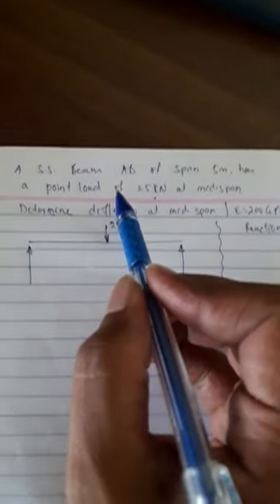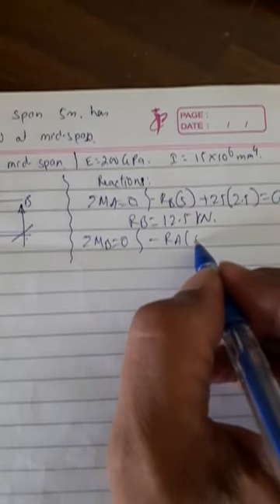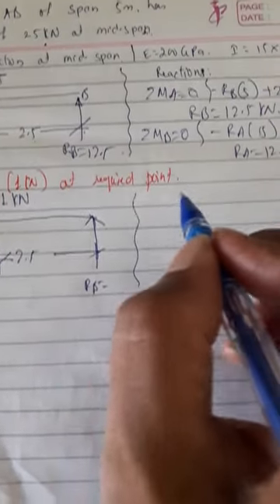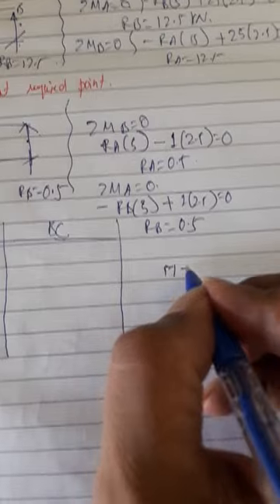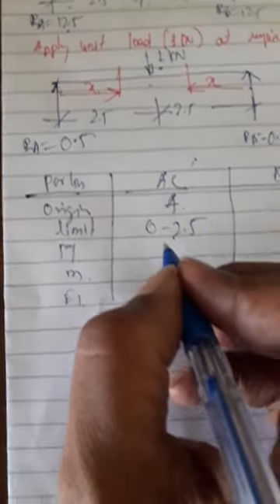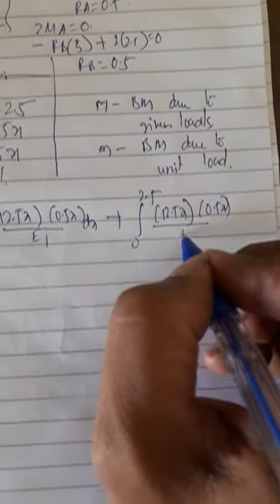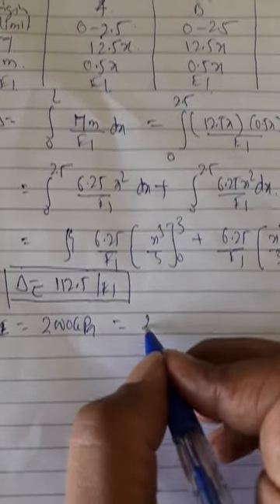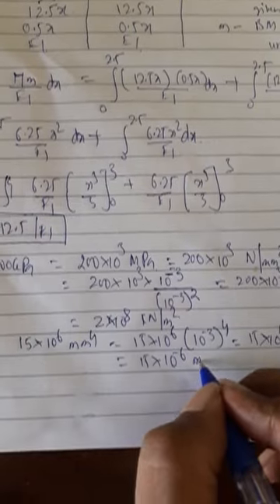Unit load - eg1